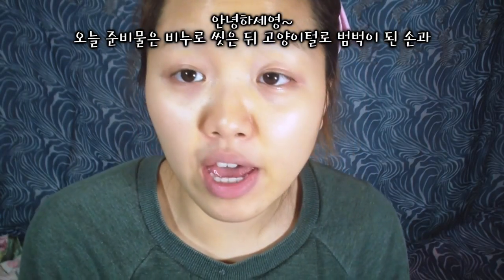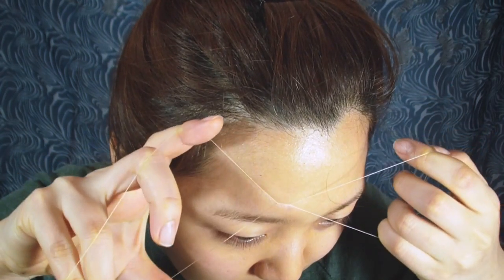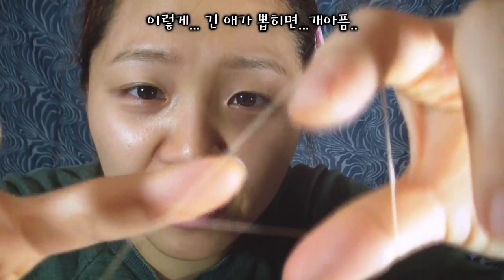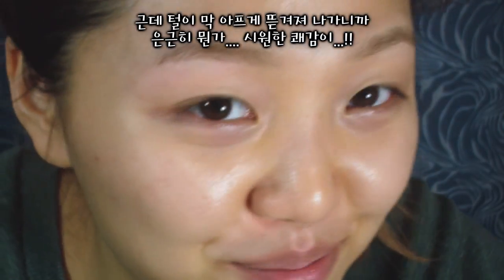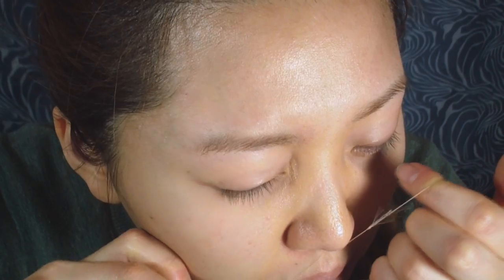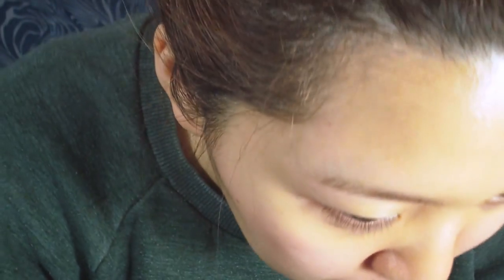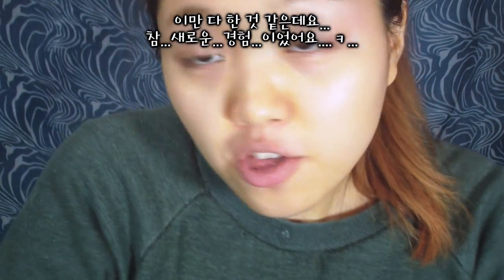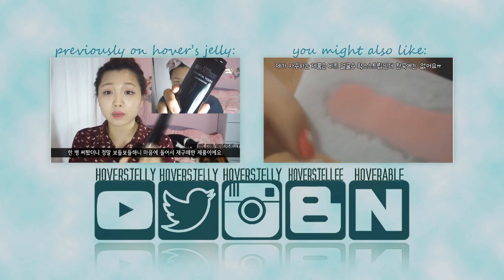Threading eyebrows for the first time | 실면도 첫 도전기!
Sorry you had to see my bare face so close  for so long!!!
That was one heck of an experience, something I'd like to try one more time, though!
My lady-mustache is clear for now!

늘 궁금했던 실면도를 직접 체험해봤어요!
민낯을 이렇게 가까이 보여드리다니...
시력 오염 죄송해여 흐헙 ㅠㅠ!!
삽질은 했지만 그래도 보람이 없지는 않네영 홓홓 깔끔해진 콧수염!~

for more frequent personal updates! ;)

XOXO
hover